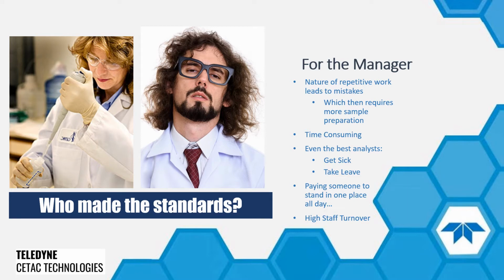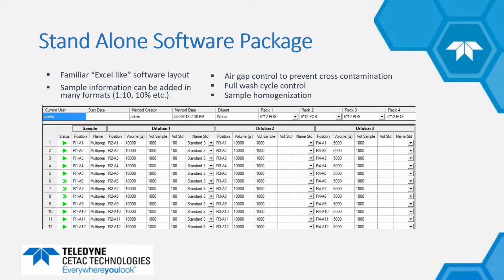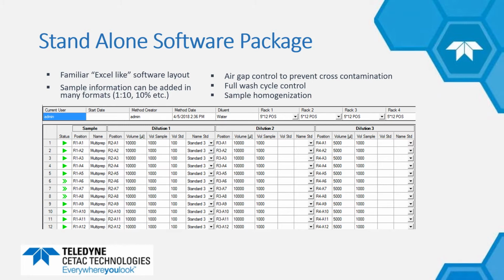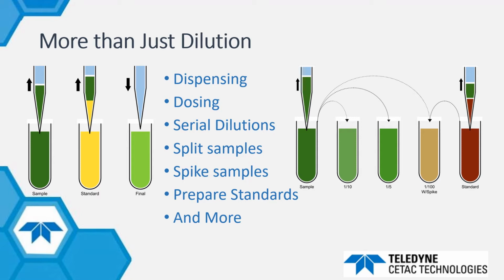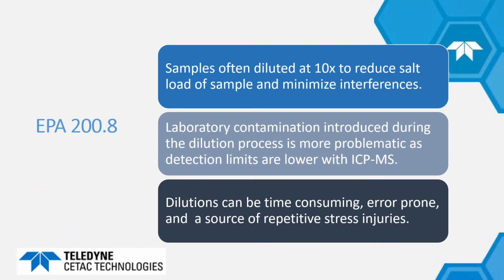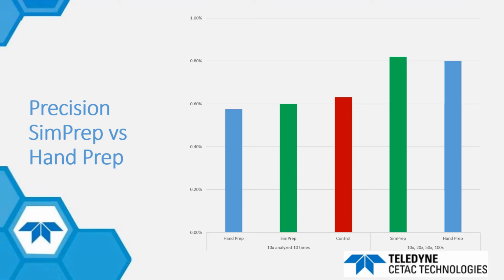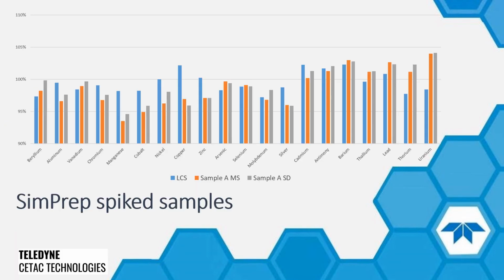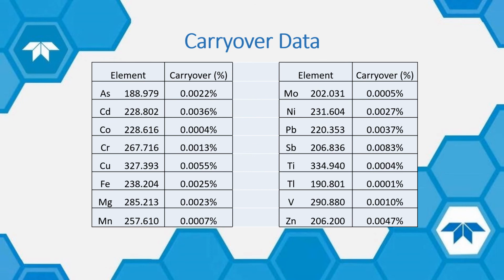SimPrep: A Simple Path to Reliable Sample Preparation – NEMC 2020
A new Liquid Handling Station for fully automated sample preparation, the SimPrep, is ideal for laboratories wishing to reduce their labor costs and improve the reliability of their sample preparation. With high precision, accuracy and flexibility, it is an ideal solution to many of the most common workflow problems in the laboratory today.

We intend to show the quality of sample preparation as it pertains to current EPA methodologies for water samples and also some more difficult matrices such as edible oils.

Jacob Herrington, as Automation Product Manager, oversees the mainline liquid handling and sample introduction products including the ASX-560 autosampler for ICP and ICP/MS. Jacob is actively involved in the development of new solutions that allow for both better data quality and better quality of life in the laboratory.